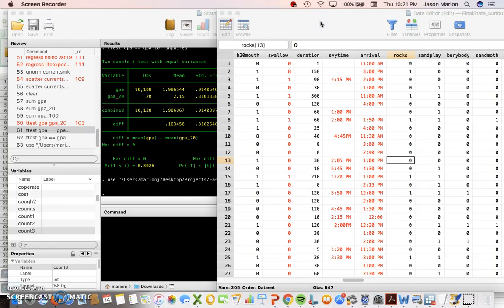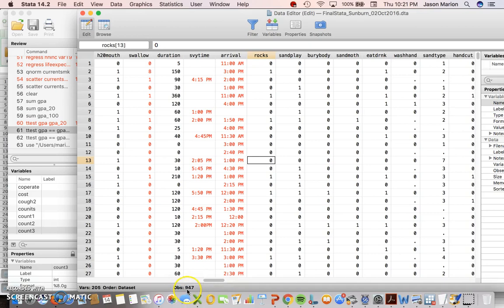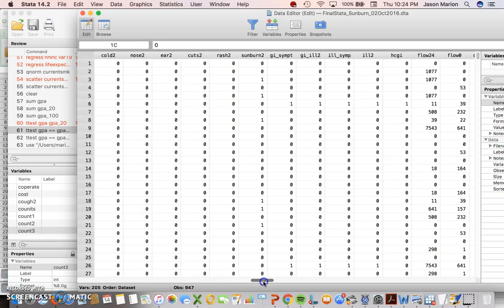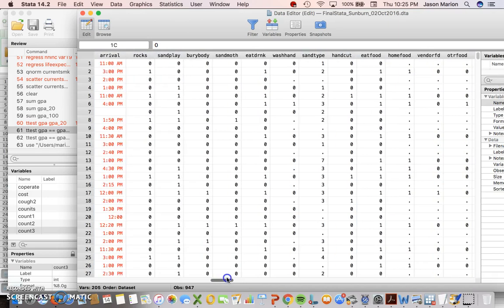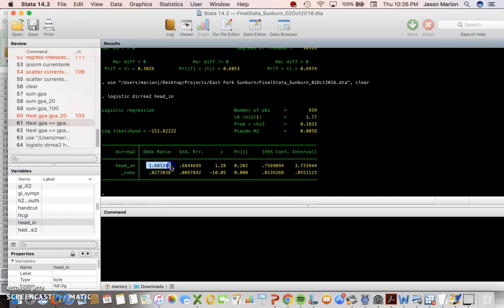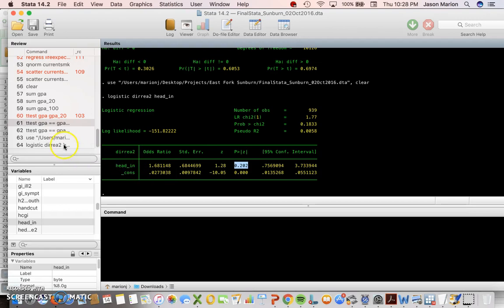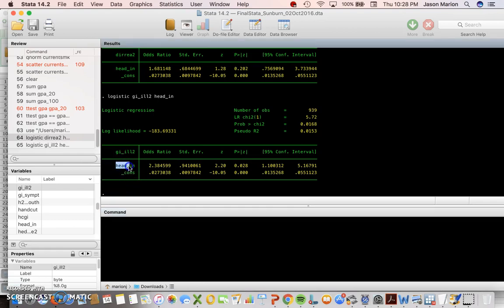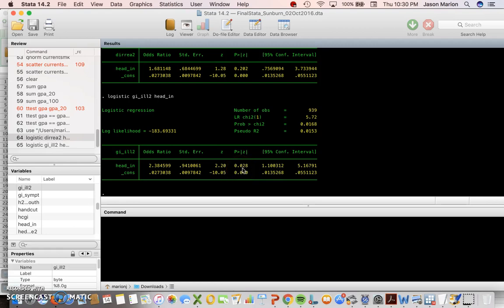Odds Ratio Estimate in Relation to True OR in Reference Pop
Interpreting Odds Ratio Estimate in Relation to True OR in Reference Pop